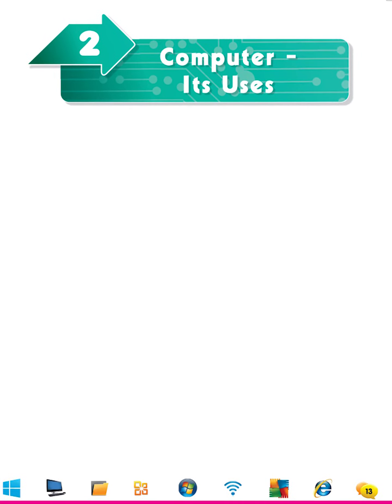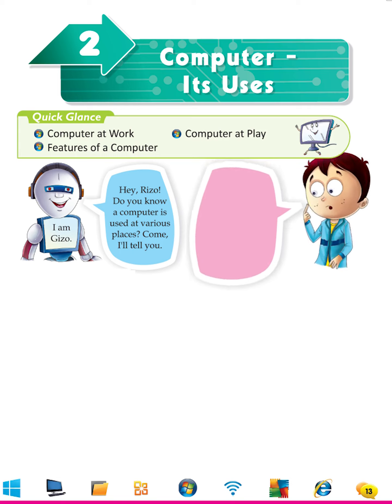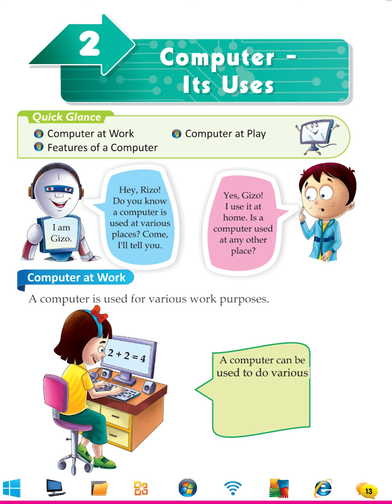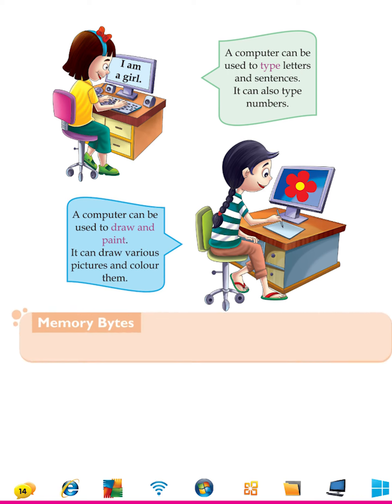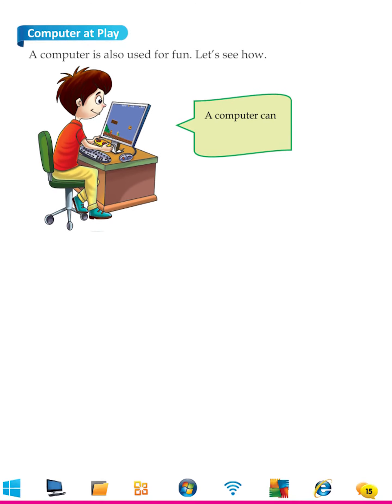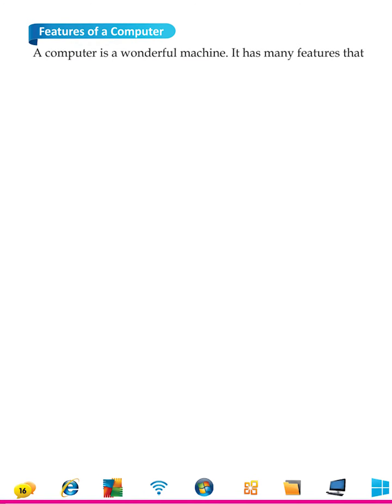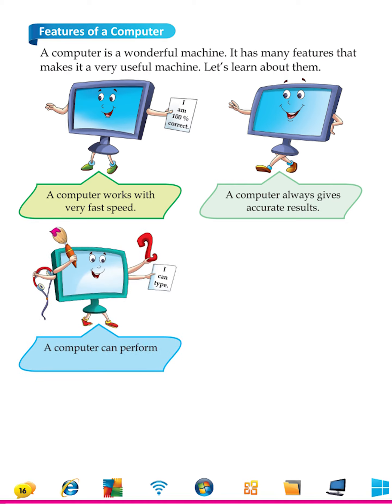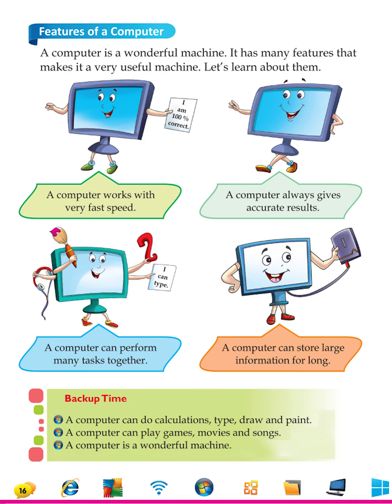Gizo Computer World 1 - Chapter 2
Chapter 2 - Computer - Its Uses